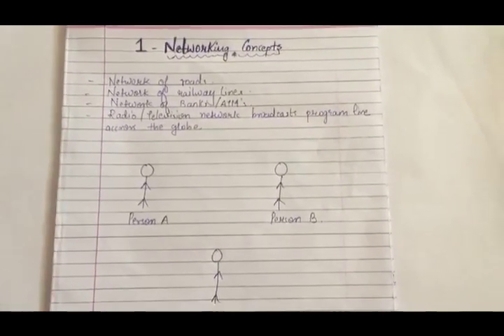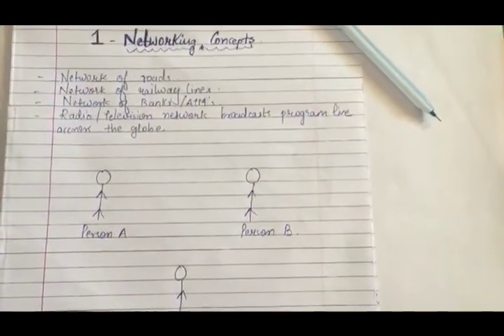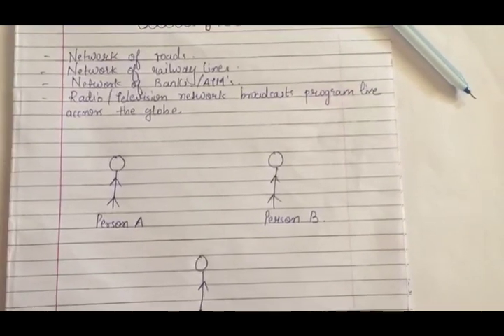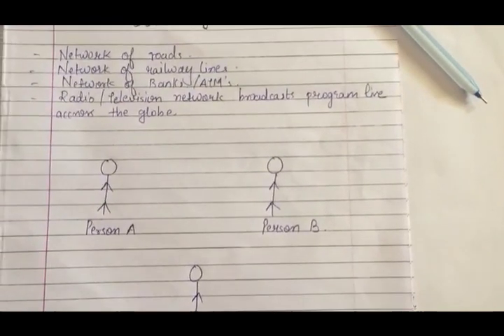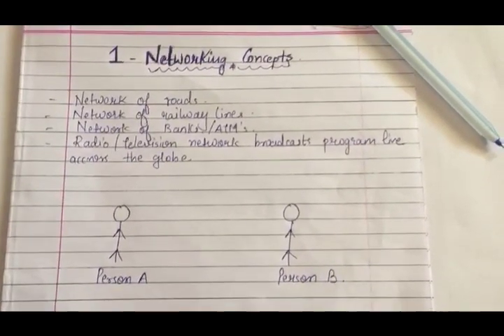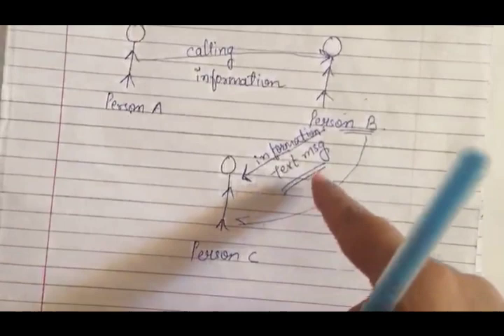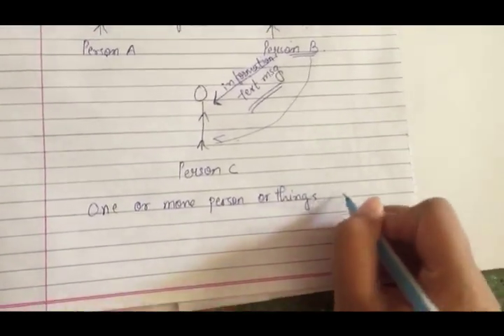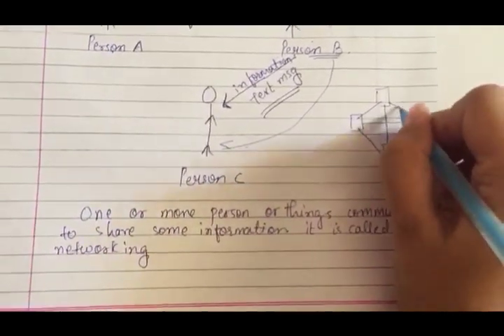GSEB Grade 8 COMPUTER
Chapter 1 Networking Concepts ( Part 1 )